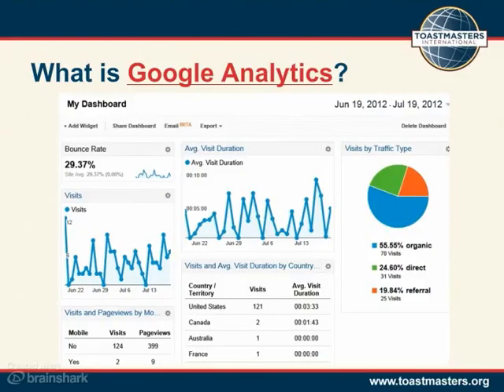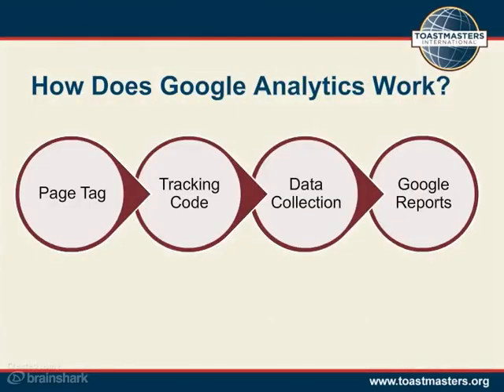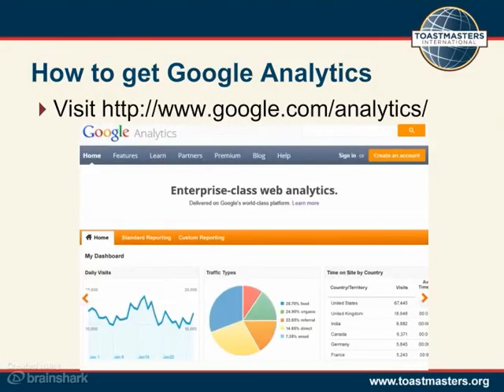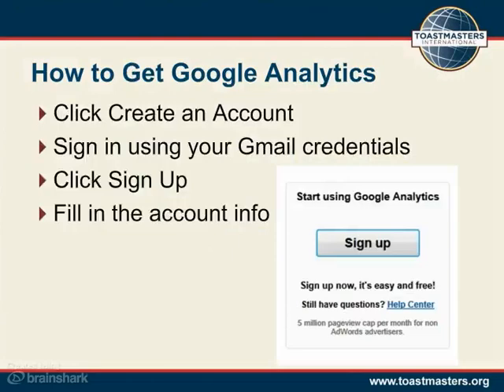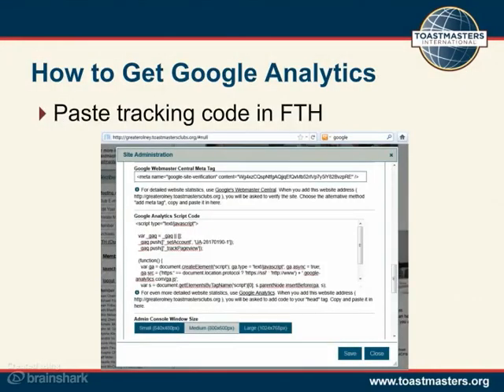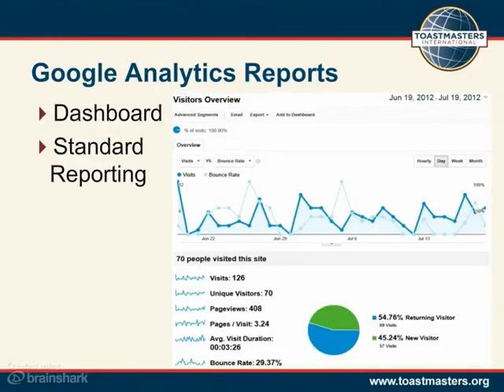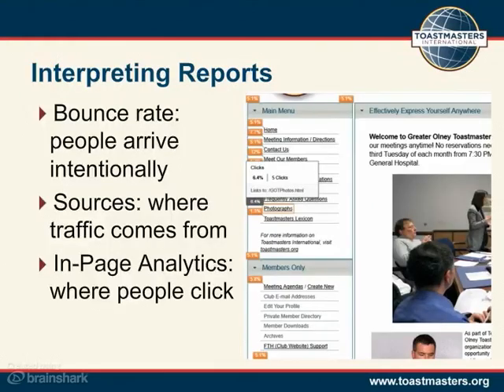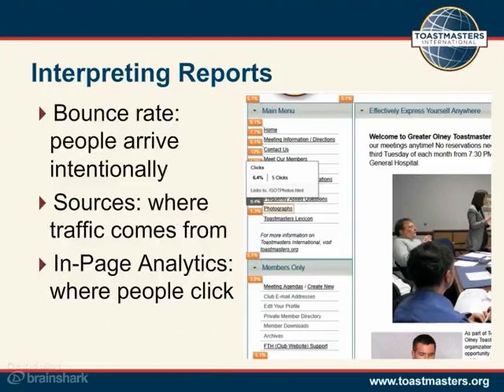Google Analytics for FreeToastHost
- Learn how to collect data from visitors to your Toastmasters FreeToastHost website using Google Analytics so you can improve your site.